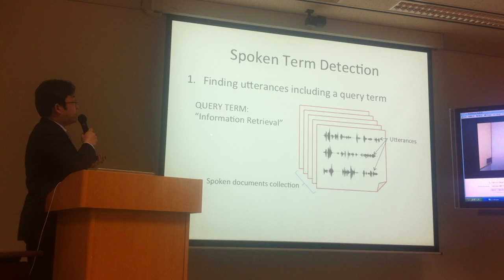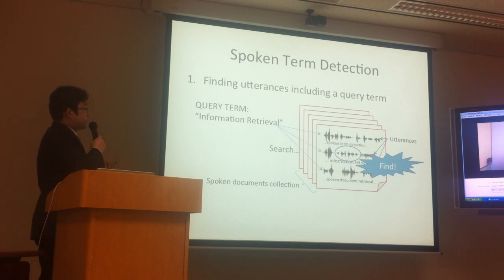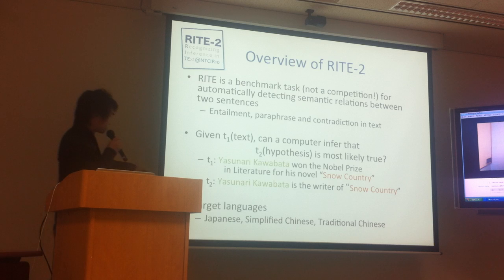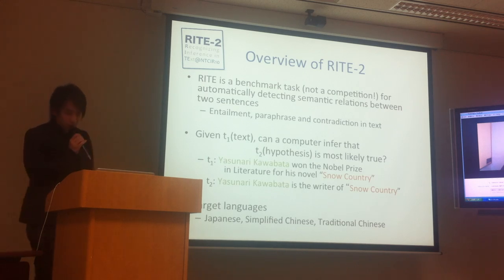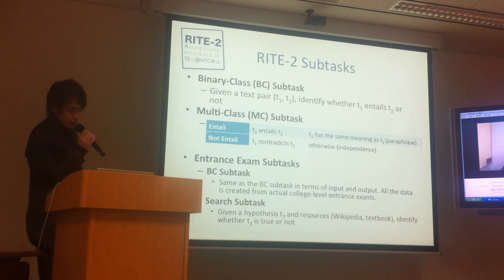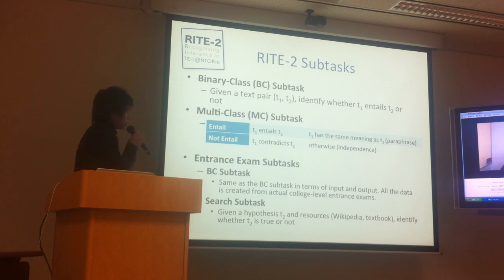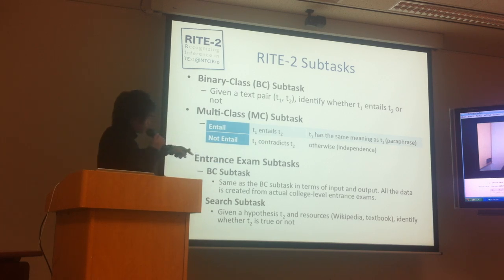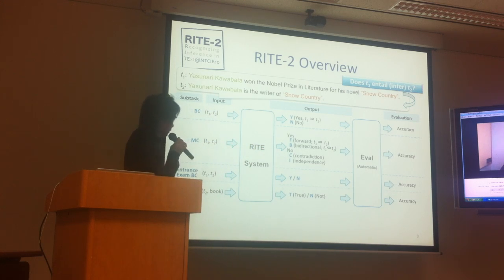NTCIR-10KickOff_SpokenDocAndRITE(partial)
NTCIR-10 Kick-Off Event, English Session, SpokenDoc and RITE Tasks (8 March, 2012)